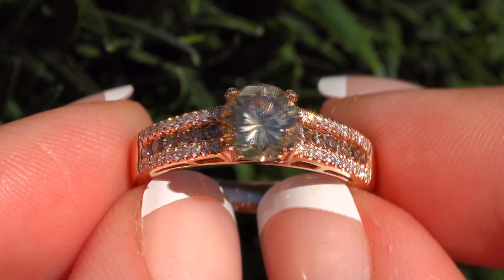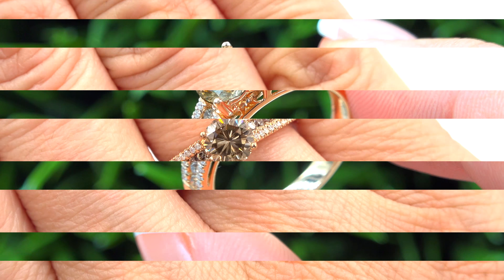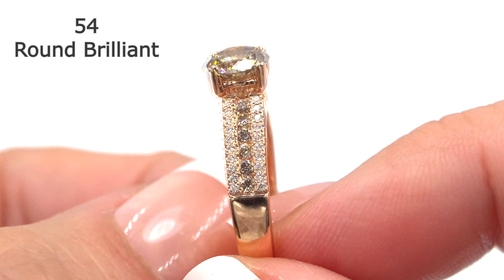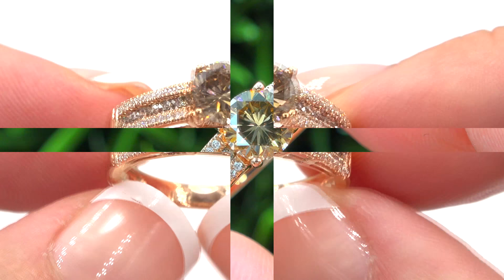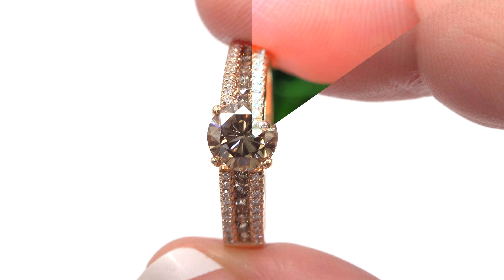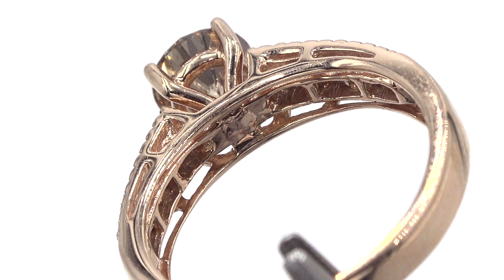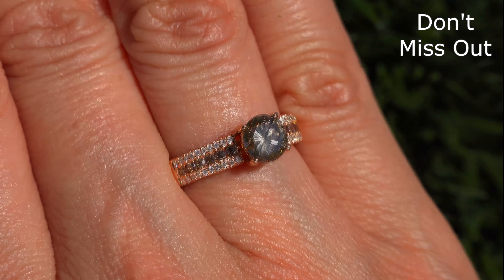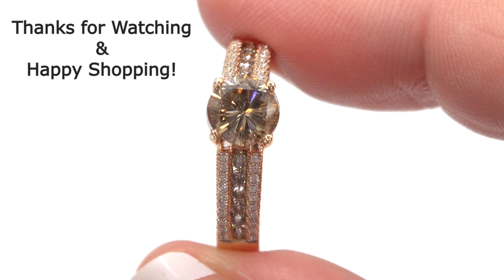Fancy Champagne & White Diamond Engagement Ring 14k Rose Gold Certified 1.40 TCW - C1031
C1031

Fancy Champagne & White Diamond Engagement Ring

Description of articles(s)
One champagne & white diamond ring. Ring is custom made with a high polish finish. Setting is solid 14k rose gold with the 14k hallmark and is a sizable 6.75 US. Excellent overall quality and workmanship. Condition is like new.

Carat Total Weight:   1.40 Carats
Center Fancy Diamond Weight:  1.05 Carats
Total Fancy Accent Diamond Weight: 0.24 Carats
Total White Accent Diamond Weight:  0.11 Carats
Total Item Weight:    3.76 Grams
Variety/Species:    Diamond
Clarity:     VS2-SI2
Color:      Fancy Champagne & F-G
Shape:     Round
Origin:     Africa
Treatment:     None
Head Dimensions:    6.40 mm x 6.35 mm
Height of Finger:    7.20 mm

Diamond Information:
The ring is set with 13 fancy champagne & 40 round brilliant colorless to near colorless natural untreated diamonds. The total diamond weight is approximately 1.40 carats. Color and clarity are average for the group. Diamonds are graded in the mounting.

Clarity Grade:  VS2-SI2
Color Grade:  Fancy Champagne & F-G